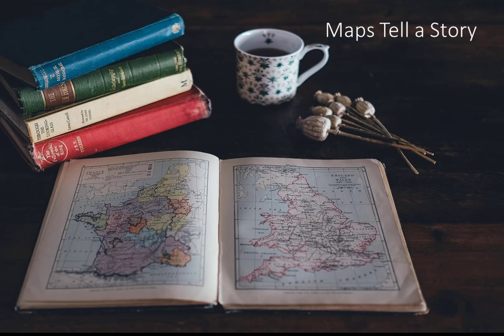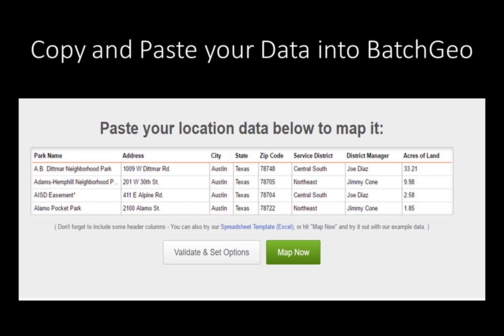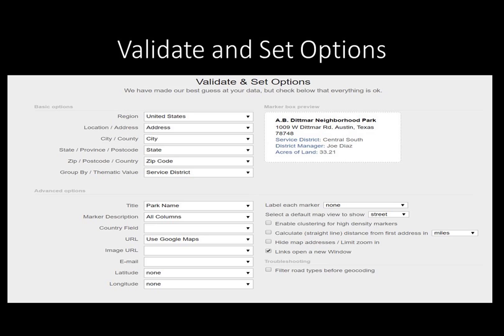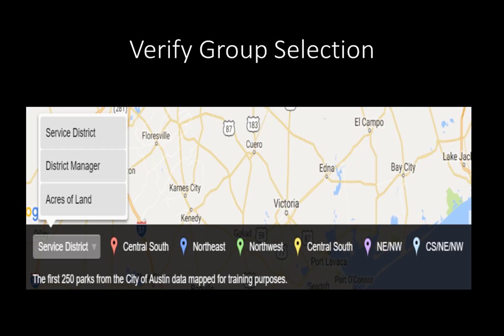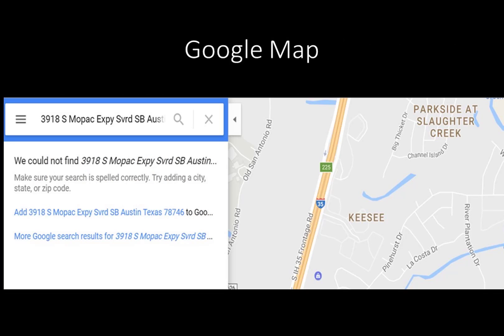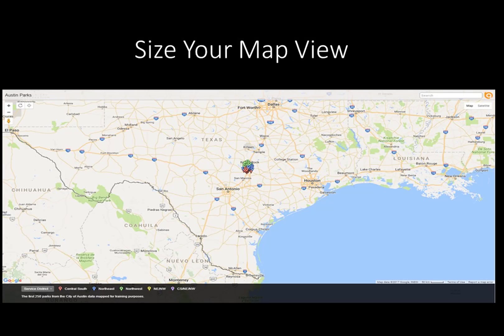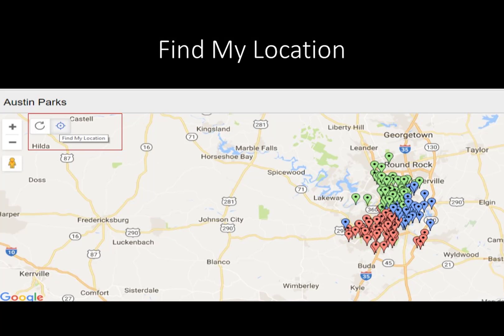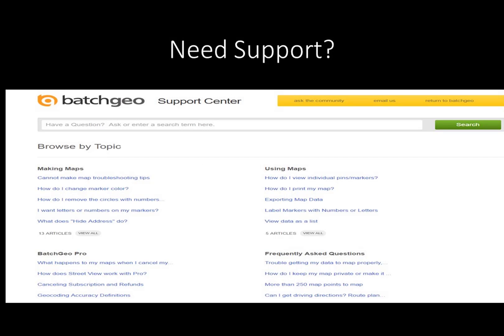BatchGeo Map Tutorial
Use the free version of BatchGeo to map out your next pub crawl, advertise your garage sale, map out all the garage sales you want to visit, map out places for your bridesmaids' shopping, plan a vacation day with friends, or use for professional purposes.